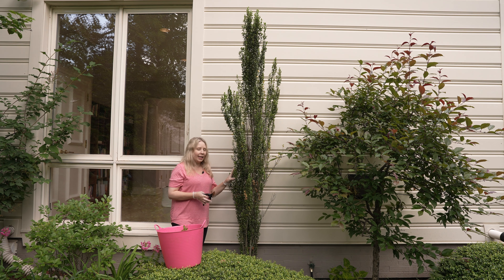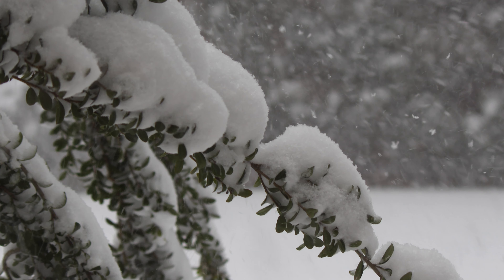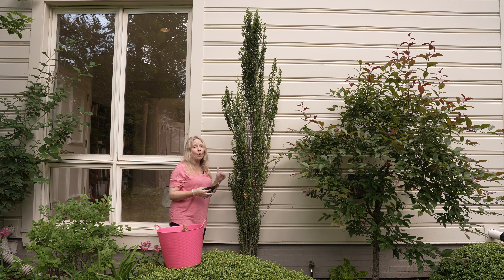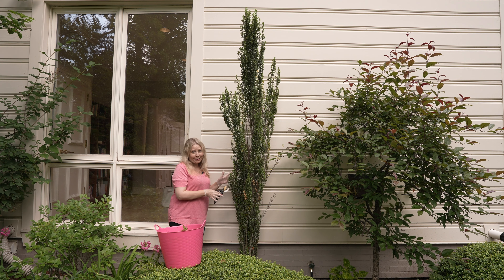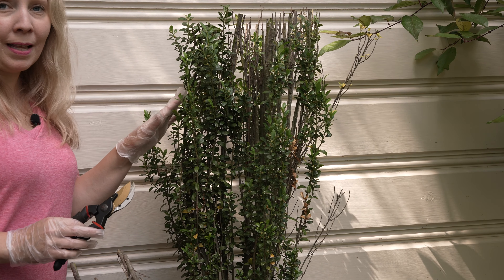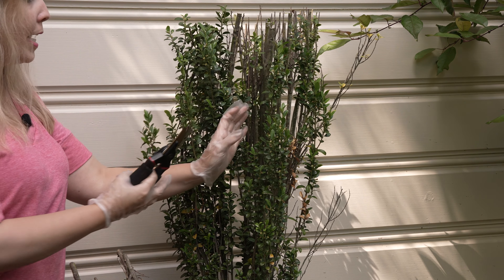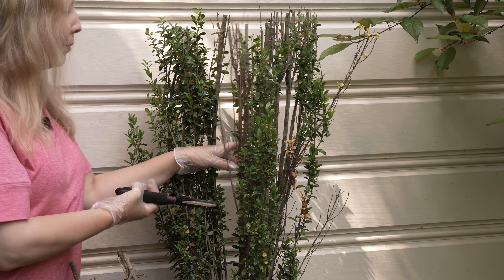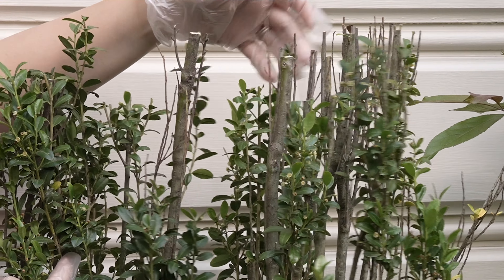Trimming a Skypencil Holly to Straighten It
The Garden Mouse prunes her Skypencil Holly to fix winter snow damage.